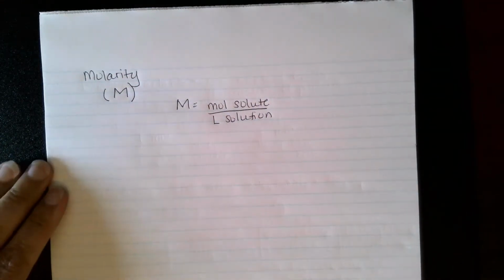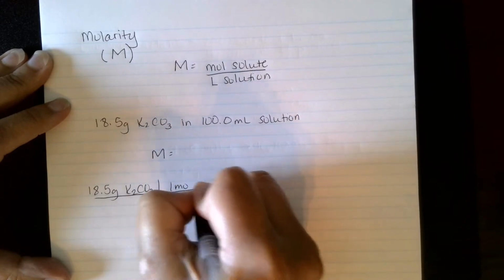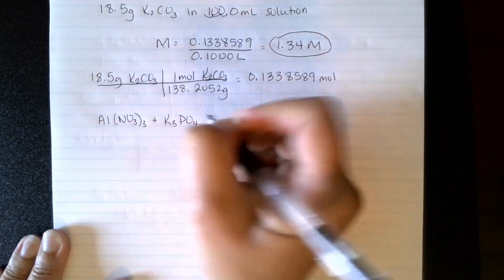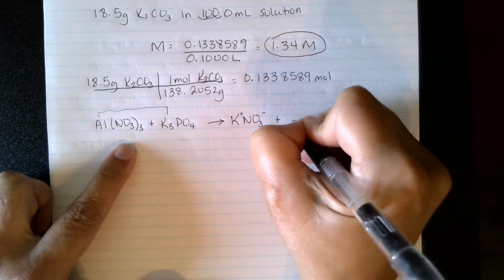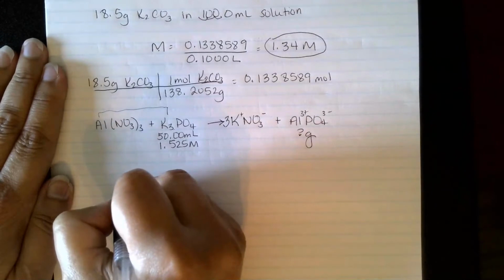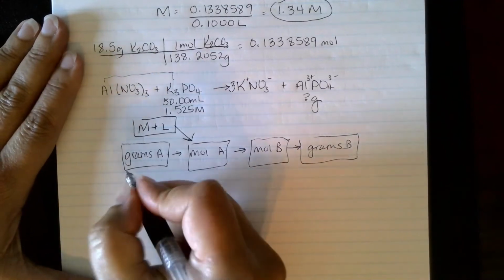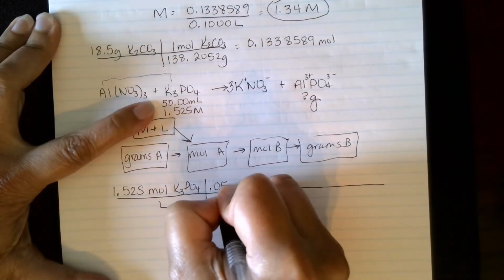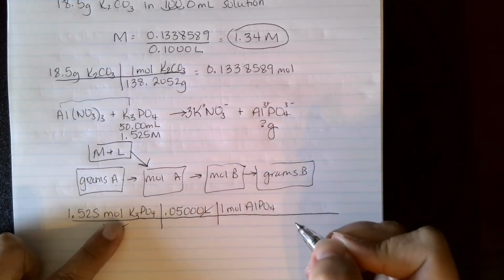Molarity and Stoichiometry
Explains how to calculate molarity and how it is used in stoichiometric calculations.